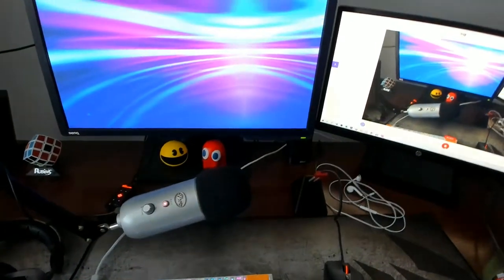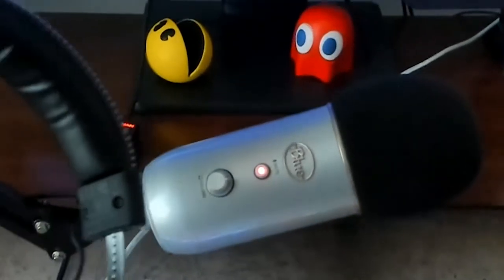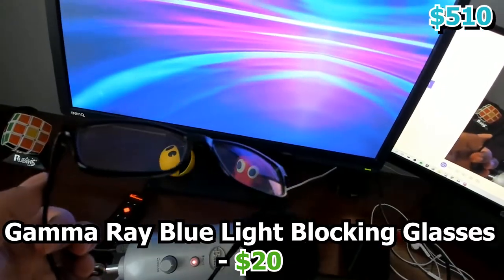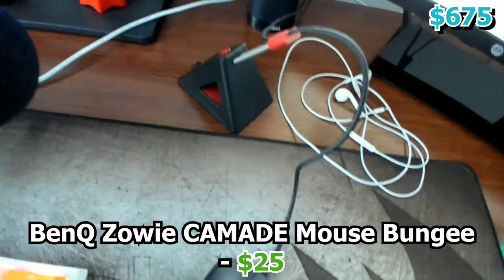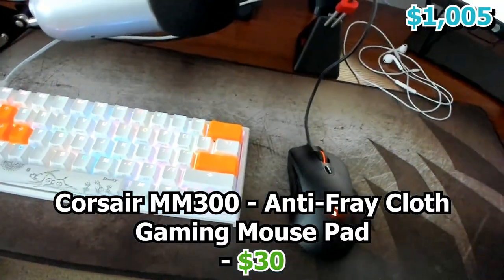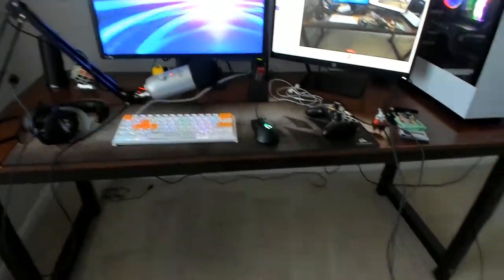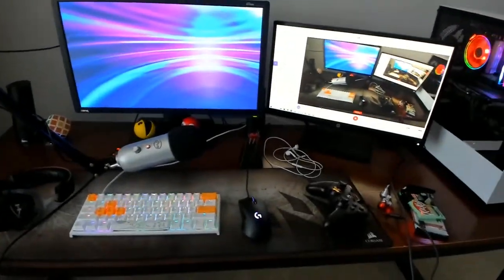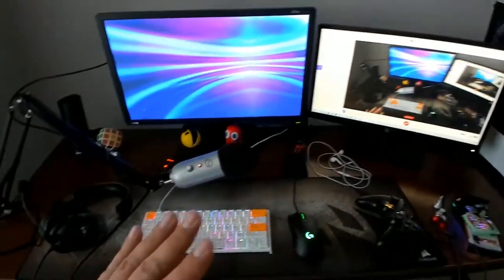MY $2,700 FORTNITE GAMING SETUP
Gaming Setup has finally been reveal! Cop some stuff below that I own if ya like!

Don't forget to turn on notifs to be one of the first one's here!! 🔔

⦾ Dell Speakers
⦾ HyperX Cloud II Gaming Headset
⦾ Blue Yeti USB Mic + Foam Cover
⦾ NEUMA Microphone Boom Scissor Arm
⦾ Logitech BRIO
⦾ Gamma Ray Blue Light Blocking Glasses
⦾ Logitech G403 Prodigy RGB Gaming Mouse
⦾ BenQ Zowie CAMADE Mouse Bungee
⦾ BenQ ZOWIE XL2411P 24 Inch 144Hz Gaming Monitor
⦾ HP Pavilion 21.5-Inch IPS LED HDMI VGA Monitor (22cwa)
⦾ Corsair MM300 - Anti-Fray Cloth Gaming Mouse Pad
⦾ PowerA Fusion Controller for Xbox One
⦾ Tribesigns Modern Computer Desk, 63 inches Large Office Desk